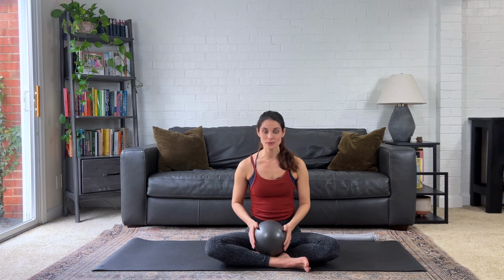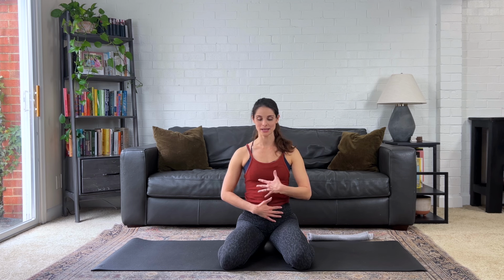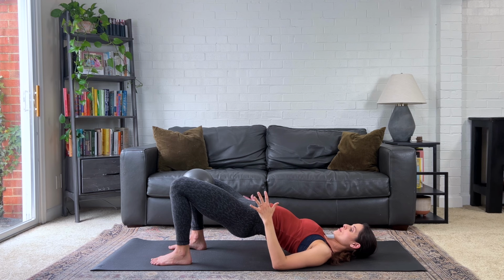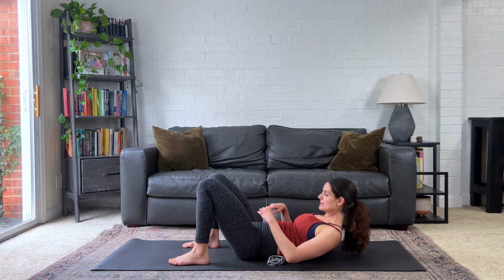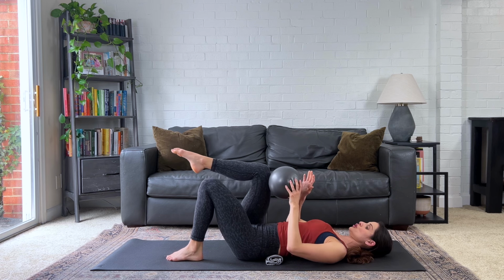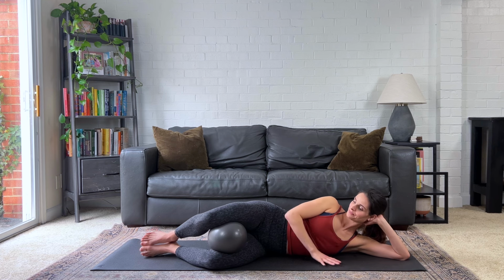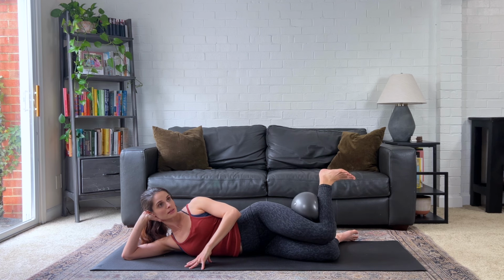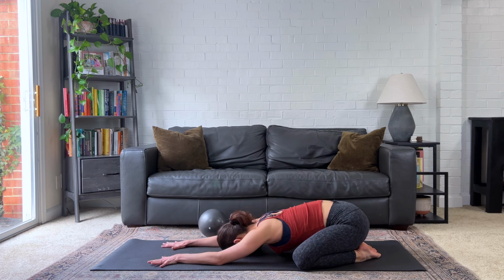Pelvic Floor Exercises | Stop Leaking and Heal your Core Postpartum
FREE Guide to your Pelvic Floor

This class will help you to strengthen your pelvic floor muscles through both isolated contractions (Kegels) as well as co-activating other muscles like your inner thighs, glutes and deep abdominal muscles.

TIMESTAMP
00:00 Introduction
01:30 Kegels
08:40 Inner Thighs, Glutes and Abs

Yoga provides great benefits, but only you know your own body and limits. Like any exercise, please consult your health care professional with any questions or concerns before starting any exercise program. When participating in any exercise or exercise program, there is the possibility of physical injury. Not all exercises in our videos are suitable for all persons.  Cassie Kitcoff is not a licensed medical care provider and represents that it has no expertise in diagnosing, examining, or treating medical conditions of any kind, or in determining the effect of any specific exercise on a medical condition. Cassie Kitcoff makes no representations or warranties with regards to the completeness of information on this website or any linked websites, classes, books, videos, apps, or other products represented herein.